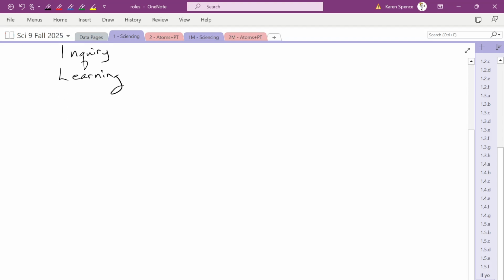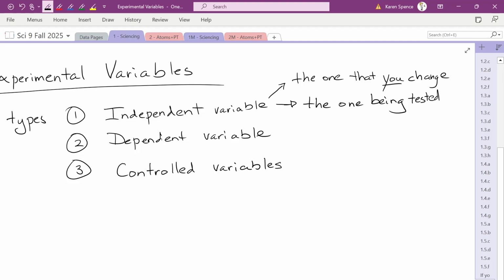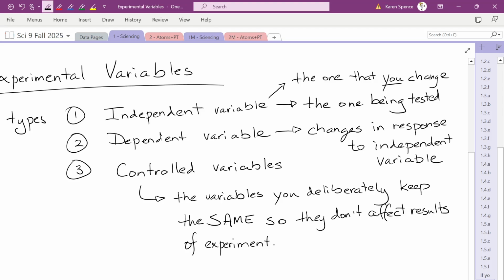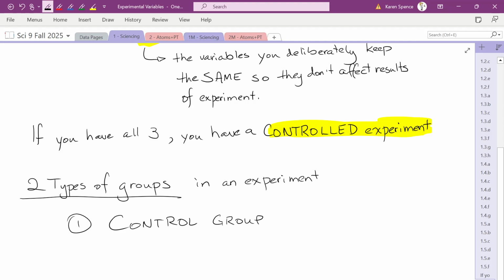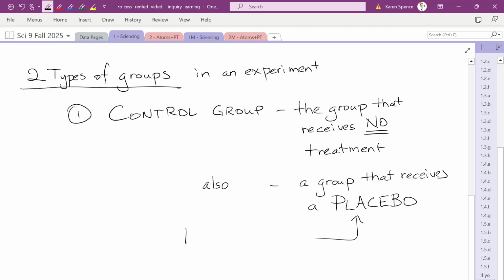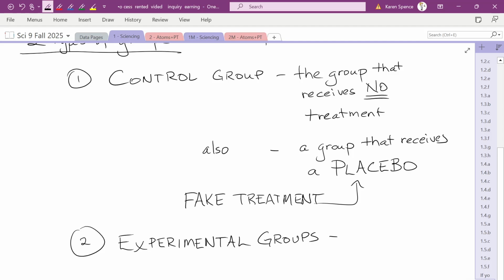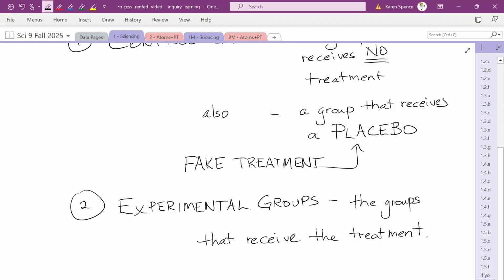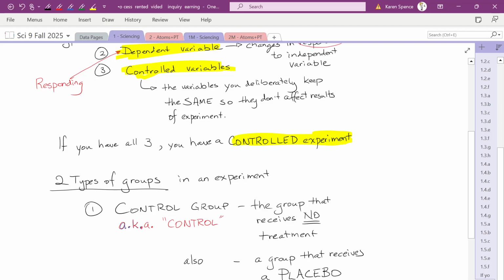2025-09-16 Review of Experimental Variables ; Types of Groups in an Expt ; Placebo